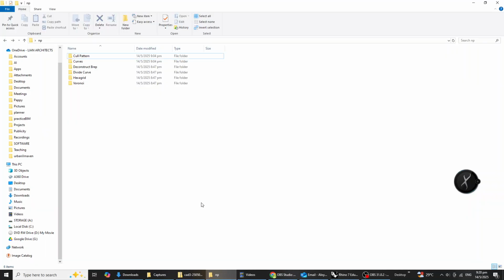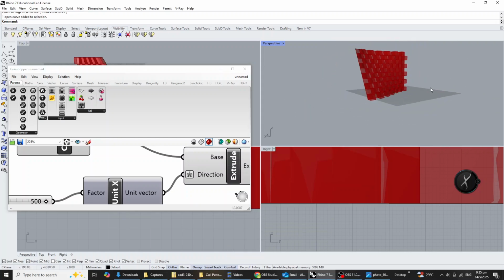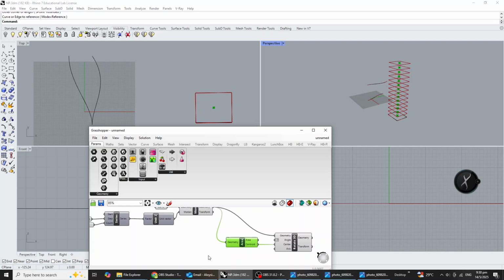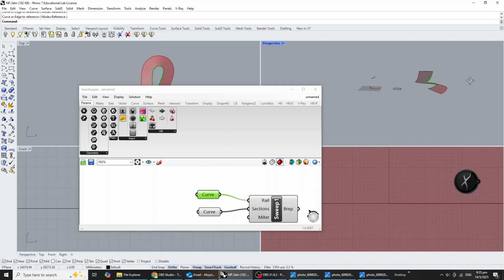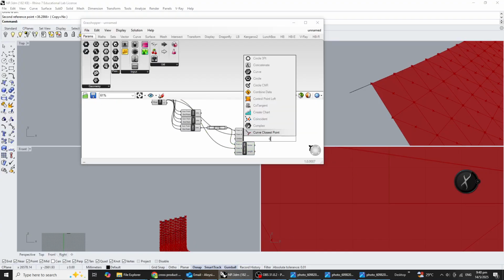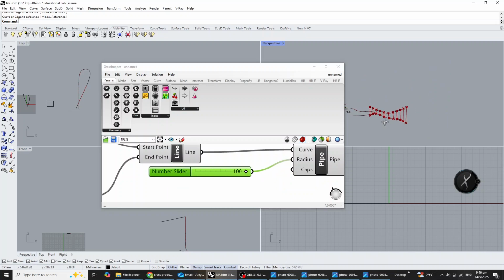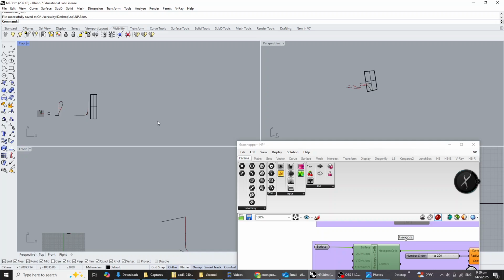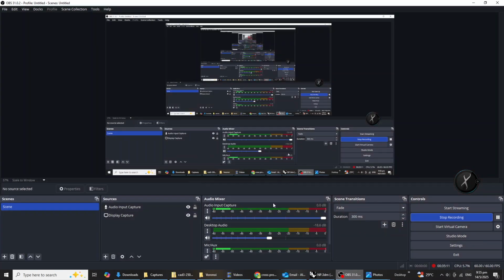6 Workflows for Pinterest Worthy Parametric Design!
Quick introduction to 6 fast workflows to generate interesting forms from Pinterest!

Techniques used:
Cull Pattern
Curves - Move and rotate
Deconstruct Brep
Divide Curve
Hexagrid
Voronoi